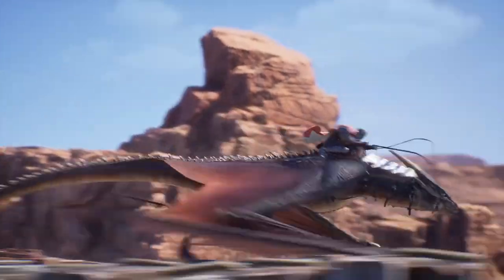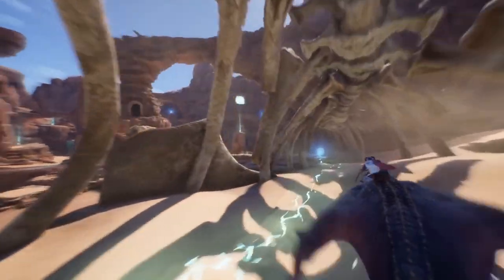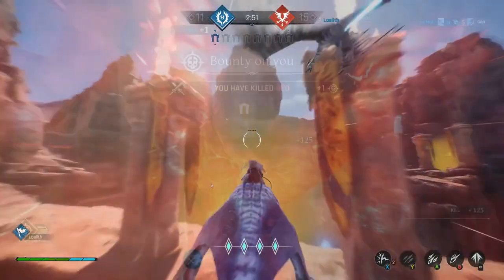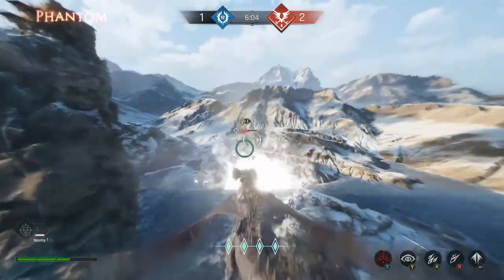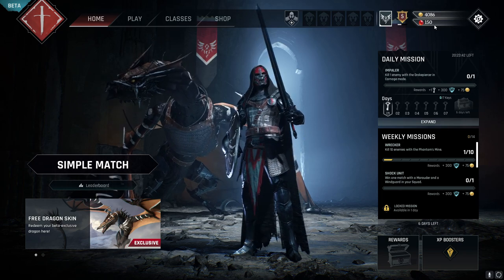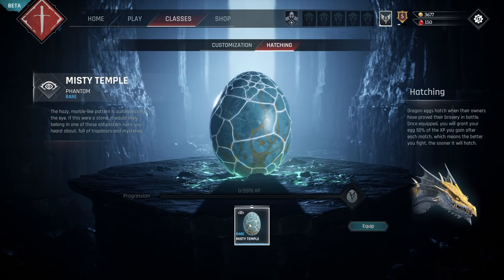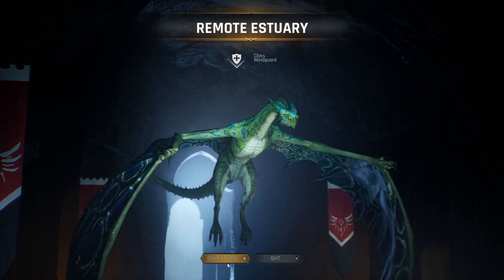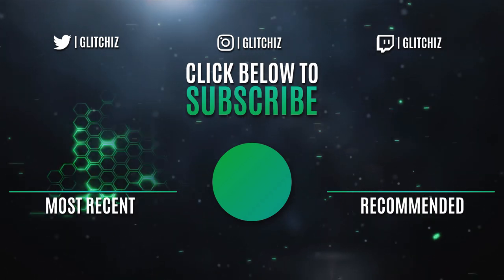NEW F2P DRAGON RIDER COMBAT GAME! EVERYTHING WE KNOW SO FAR! 【Century: Age of Ashes】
In todays video i bring you an in depth look at what exactly Century:Age of Ashes is. This fast paced dragon rider, aerial combat game is free-to-play, and will keep u on the edge of your seat for hours!

💚 Support-a-Creator Code: GLITCHIZ